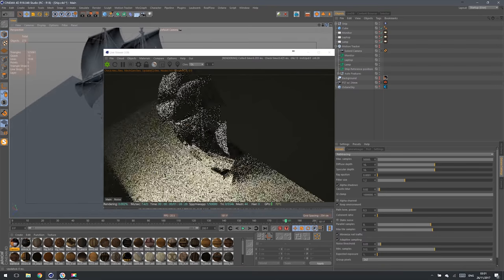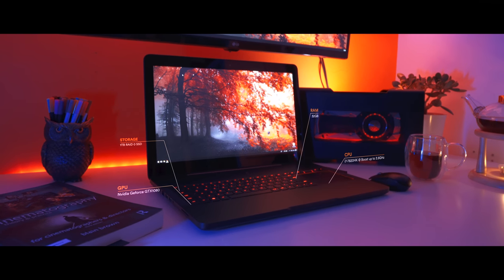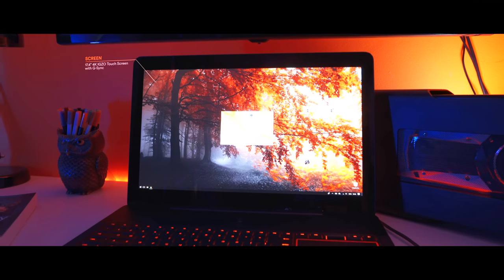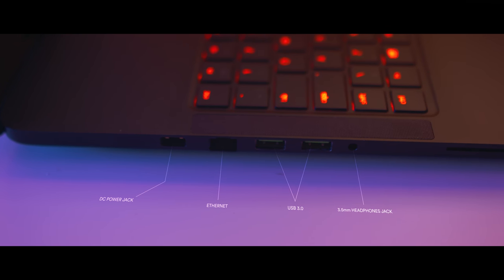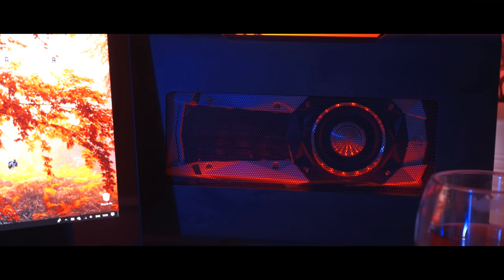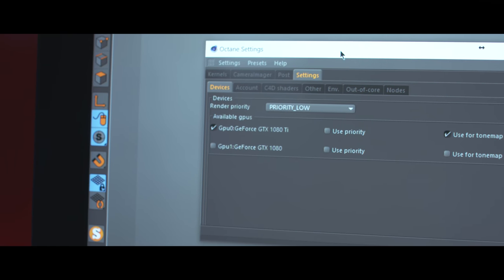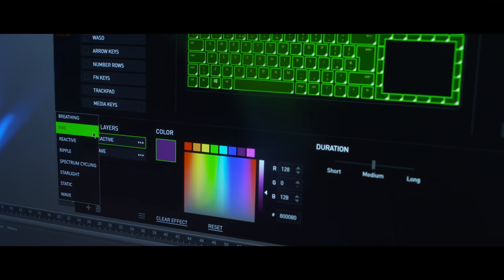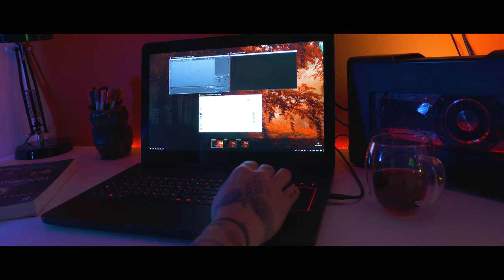Razer Blade Pro 4K 1TB 2017. 8 MONTHS LATER REVIEW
I ordered my Razer Blade Pro 2017 shortly after it was released. I was looking for something portable, yet powerful and Blade Pro looked like a perfect compromise. Do I regret this investment? Of course not, but I have something to say about it... This is not a comprehensive review, but I think it's useful to have a feedback from a person working in a resource-demanding industry.

I also talk about Razer Core, Razer Orochi, GTX1080 and GTX1080Ti and how all this is comparable to my big multi-GPU workstations.

Thumbs up if you liked the intro? I love drama. :)

EQUIPMENT

External GPU: GTX1080Ti Founders Edition (Can't find any link, they are all out of stocks. Mining crisis?)